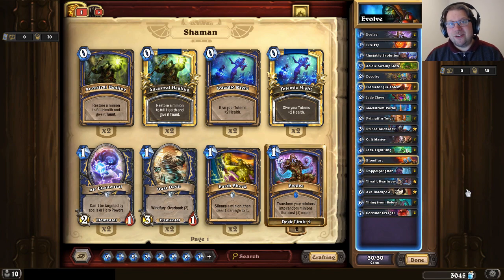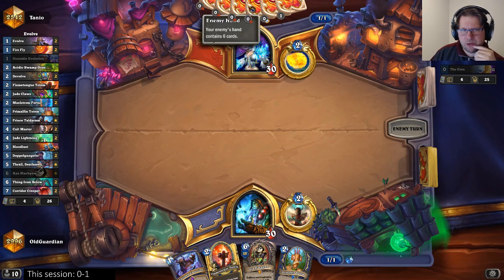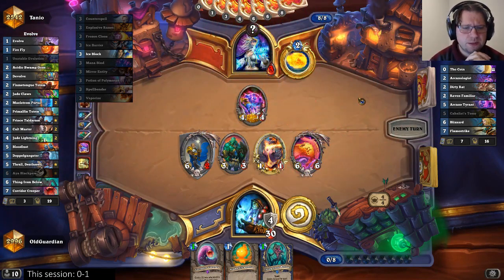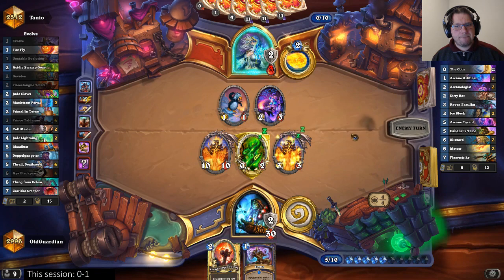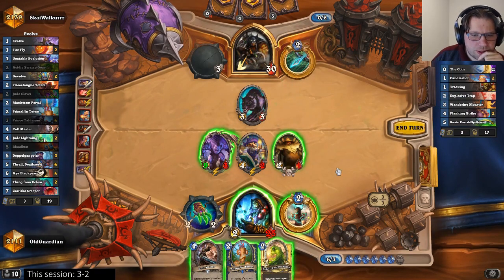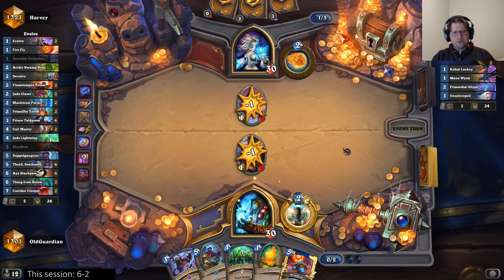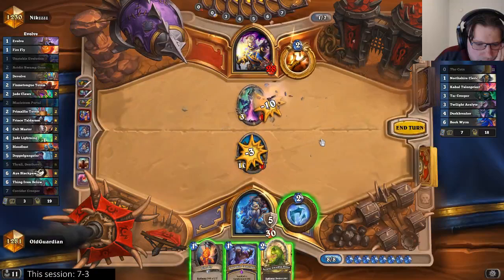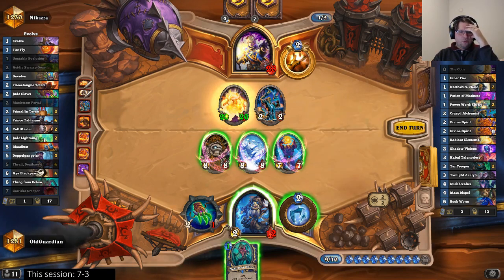How to play Evolve Shaman / Token Shaman (Hearthstone Kobolds and Catacombs post-nerfs deck guide)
In this How to play video, I present Evolve Shaman / Token Shaman - Kobolds and Catacombs post-nerfs edition!

This video shows gameplay against Big Spell Mage, Spell Hunter, Secret Mage, and Combo Priest.

This video is from the era of Year of the Mammoth Standard format and Kobolds and Catacombs expansion.

Deck code:
AAECAaoIBooHkwmUvQLrzwKd4gLf6QIMqwbwB/qqAvuqAqC2Aoe8AtG8Ava9Avm/ApHBAuvCAvvTAgA=